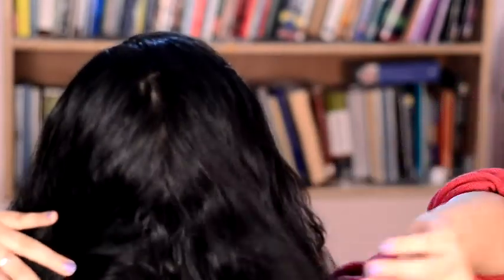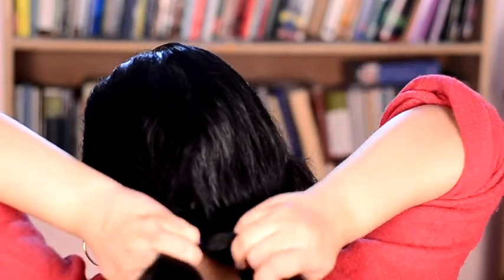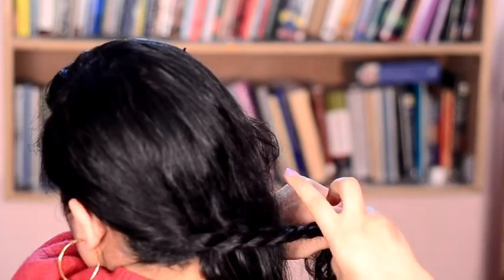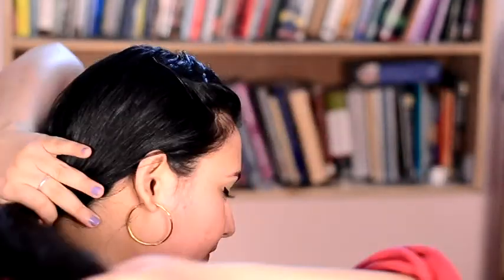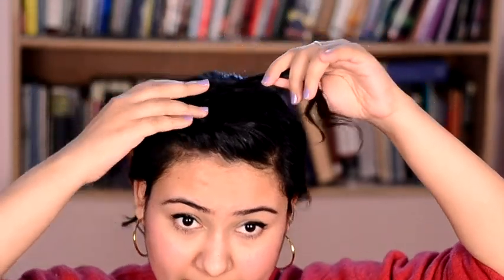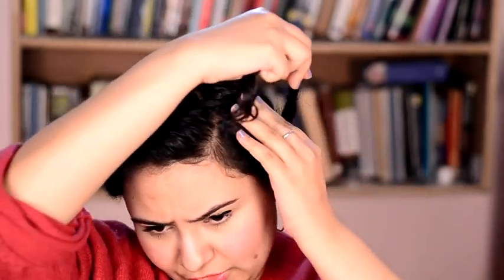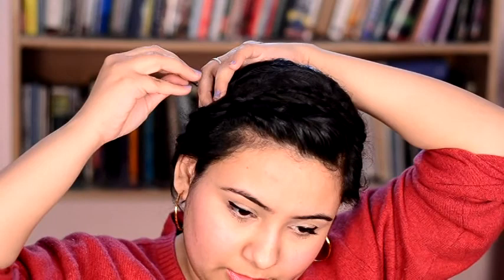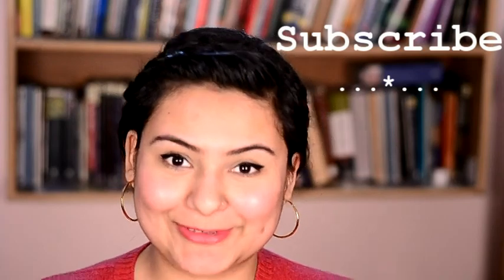How to do Milkmaid braids {Delhi Fashion Blogger}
OTHER fun videos !